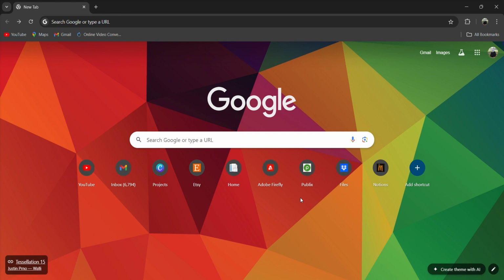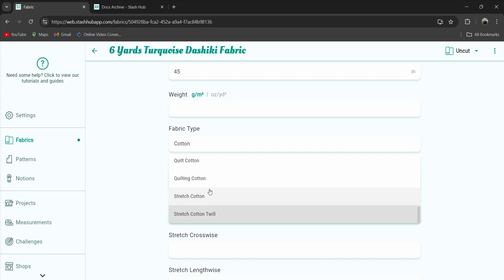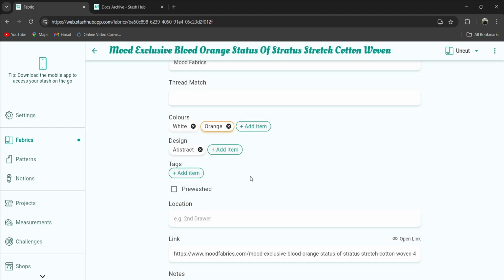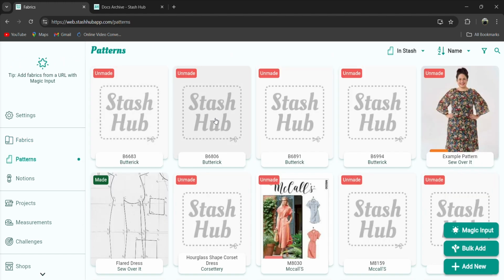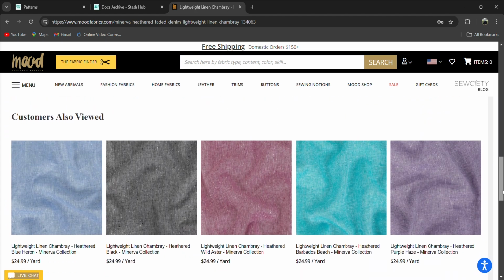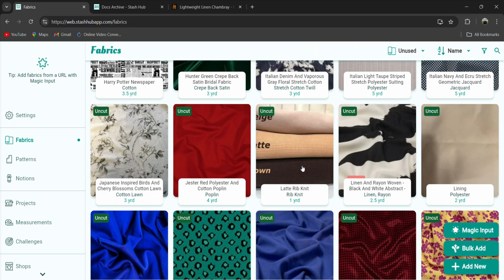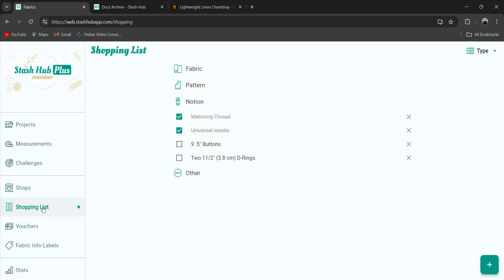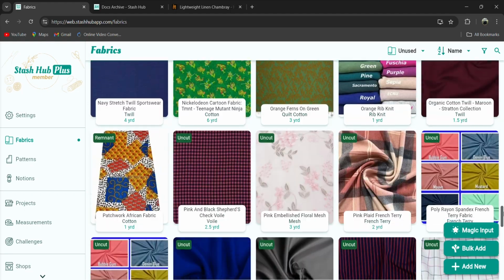Stash Hub Review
In this video, we dive into the features and benefits of the Stash Hub app, a powerful tool designed to help you organize your fabrics, patterns, and projects and manage your collections with ease. Whether you're a hobbyist, a collector, or just someone who loves to keep things in order, the Stash Hub app offers an intuitive interface and a range of functionalities that cater to all your needs.

We explore the features of the app, including adding your first items. Learn how to categorize your collections, track your inventory, and use the app's search capabilities to find specific items quickly. We also highlight the app's sharing options, allowing you to show off your prized collections to friends and fellow enthusiasts.

The Stash Hub app is designed to make the process seamless and enjoyable. Join us as we take a comprehensive look at what makes Stash Hub a must-have for anyone looking to keep their fabrics and patterns organized and accessible.

The purpose of 5:13 is to serve others through clothing. "For you were called to freedom, brothers. Only do not use your freedom as an opportunity for the flesh, but through love, serve one another." Galatians 5:13. At 5:13, you have the opportunity to imagine what you want to wear and work together with 5:13 to bring it to life. If you can imagine it, you can wear it. Contact 5:13 today to get started. I also want to help those who have found a love of sewing. If you have a question or want to see how a garment is made, please reach out.